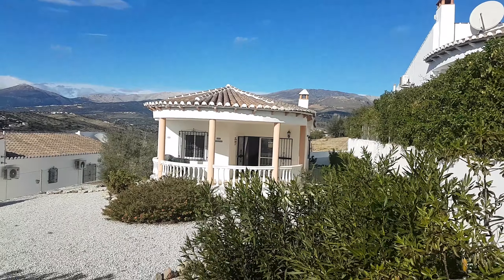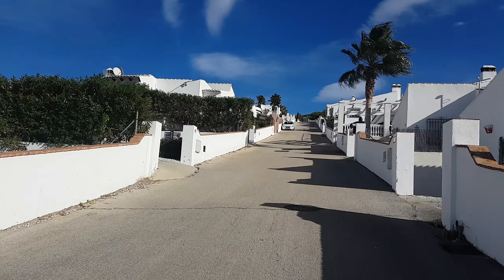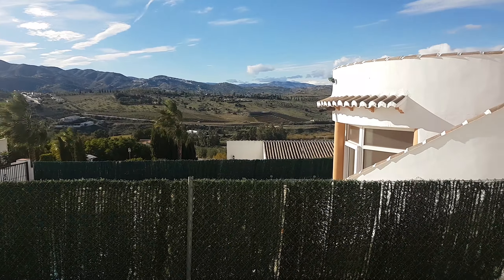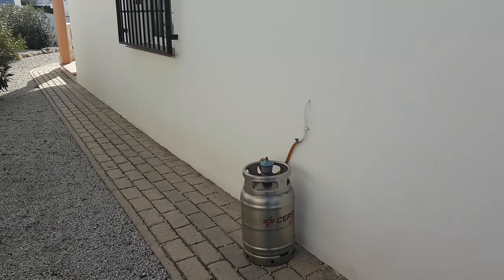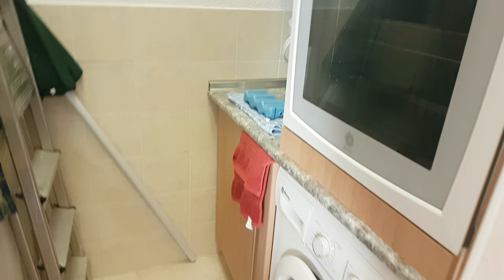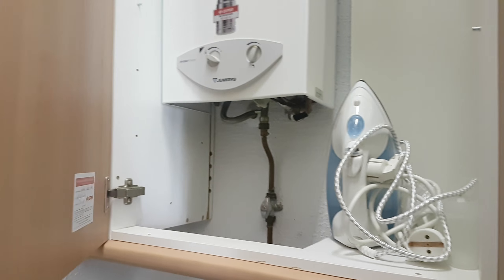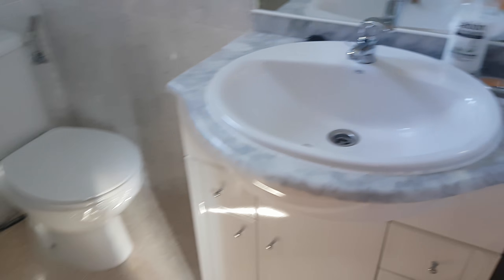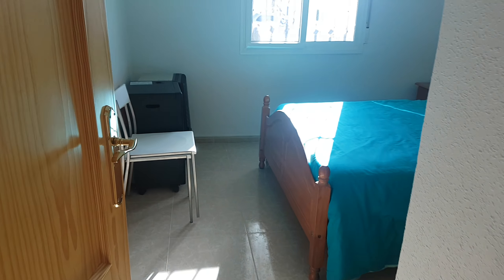SOLD: Villa Golondrina REDUCED to 129,950€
Detached two bed, two bath villa with 27m2 covered terrace and a fully fenced and walled plot with all mains services.